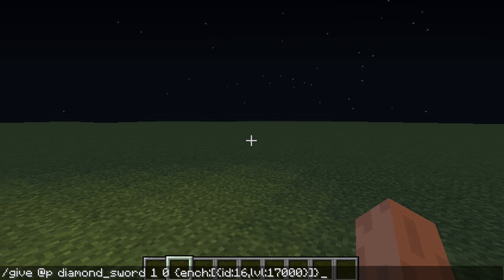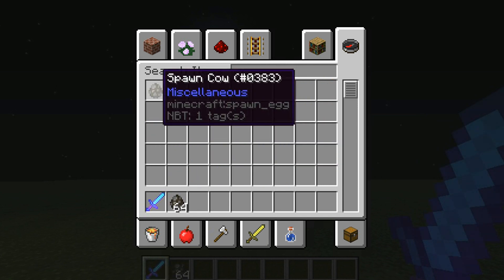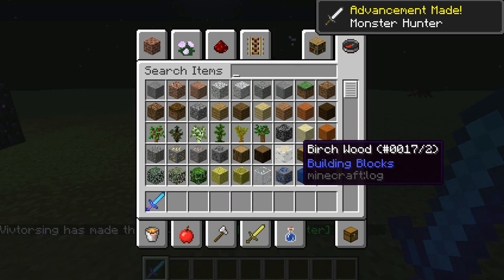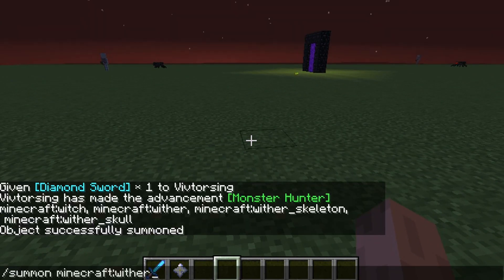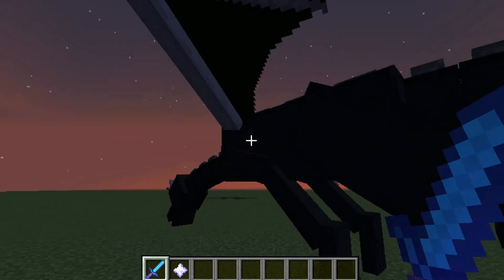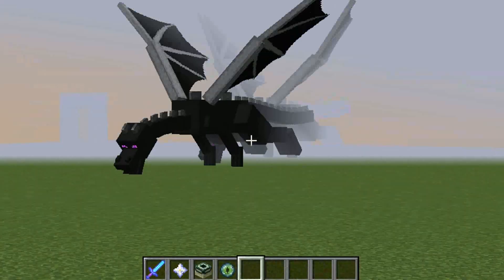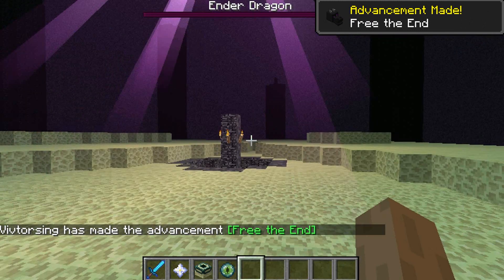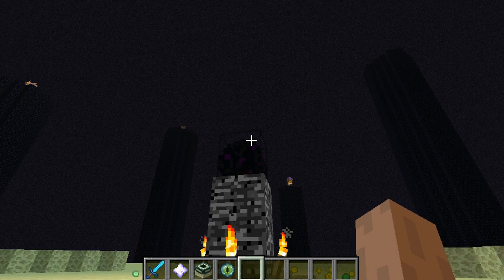Minecraft 1.12.2:How to make the strongest sword using commands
command:/give @p diamond_sword 1 0 {ench:[{id:16,lvl:17000}]}